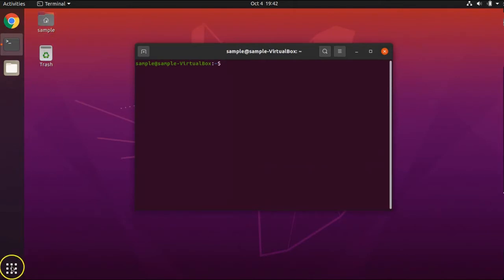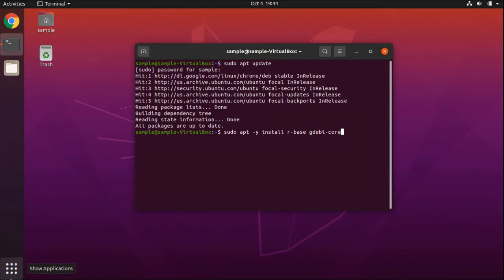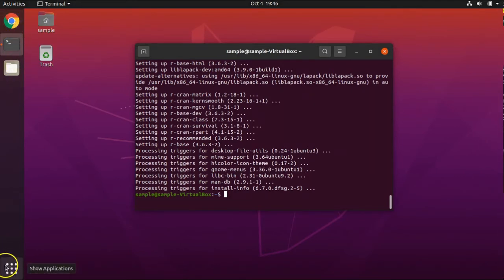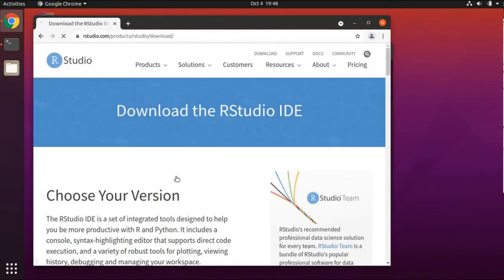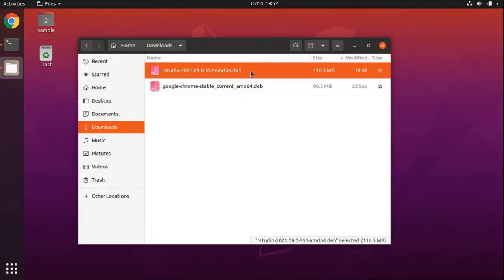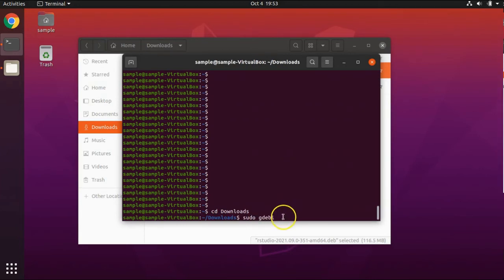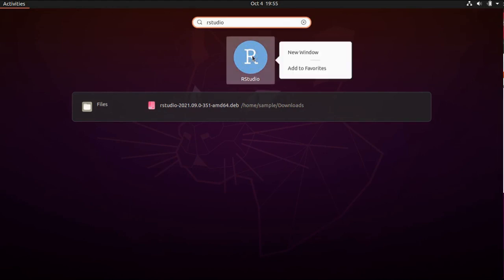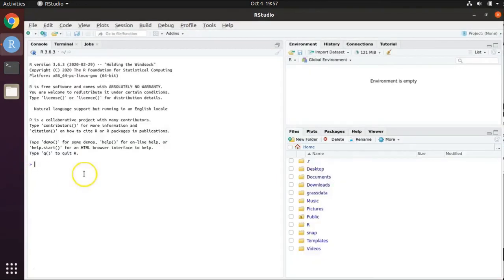How to install R and Rstudio under Ubuntu Linux 20.04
This tutorial also installs the free, open-source program R for statistical computing, as well as a graphical user interface (GUI) for R known as Rstudio, under Ubuntu Linux version 20.04

The instructions for Mac computers are here (from 0:00 to 5:37):

Code I used in this tutorial:

sudo apt -y install r-base gdebi-core
cd Downloads
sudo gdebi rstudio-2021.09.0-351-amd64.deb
change this filename to the one you downloaded!

But you can actually skip this tutorial if you just use my pre-configured Ubuntu Linux virtual machine! Read more below.